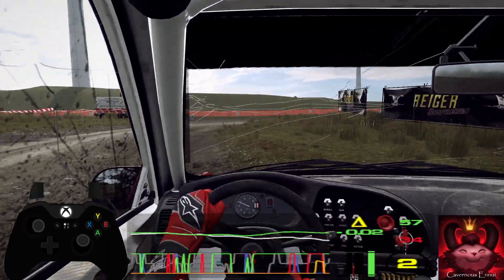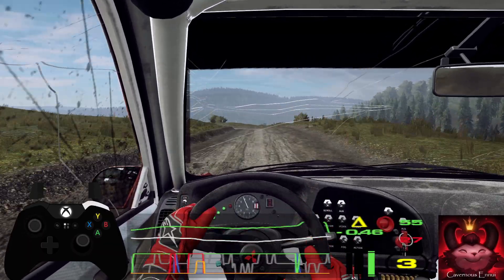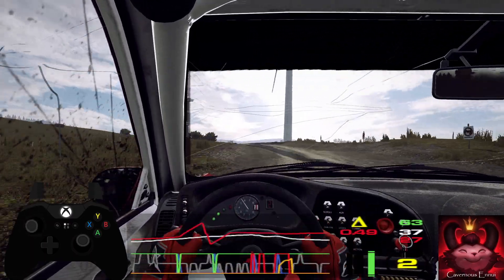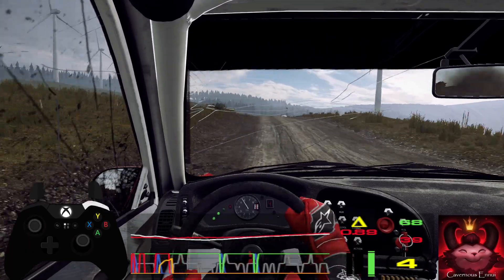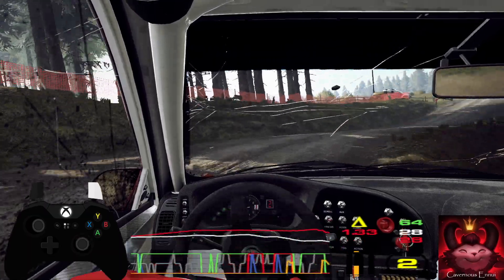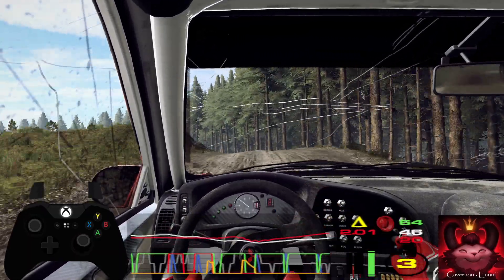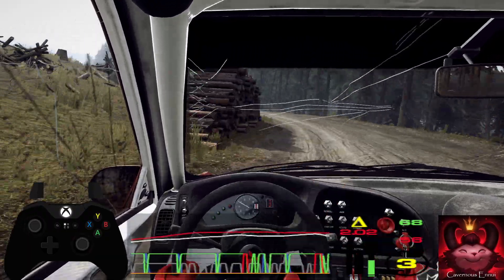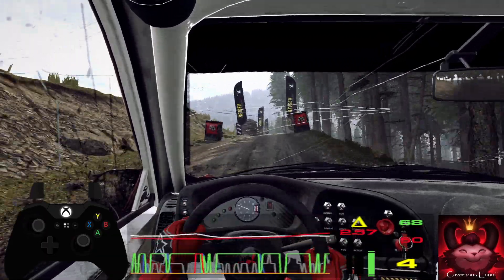Dirty Monthlies Wales 16 Dyffryn Afon Reverse Mitsubishi Lancer Evo VI Dirt Rally 2.0